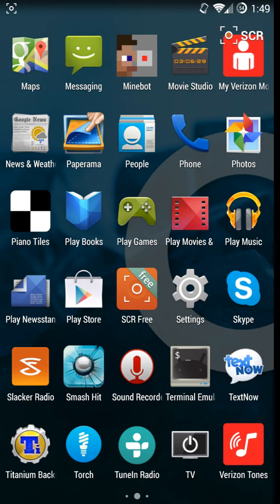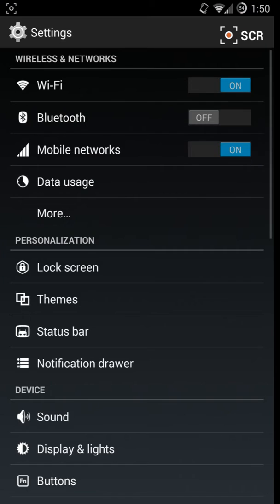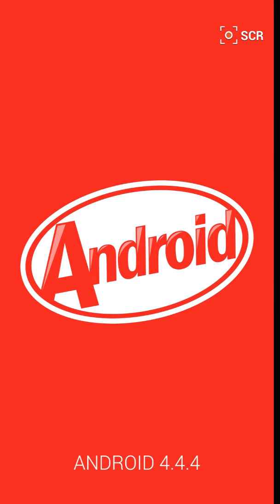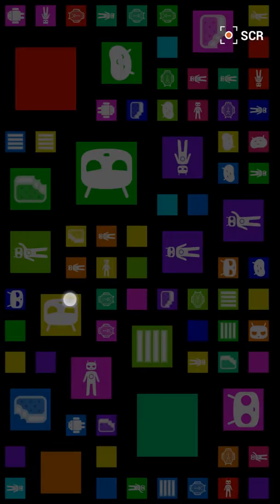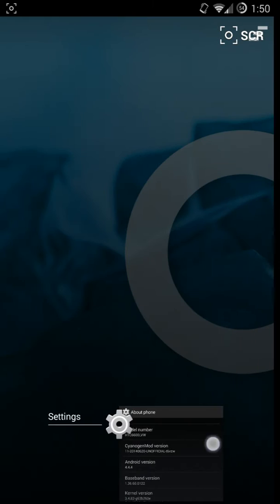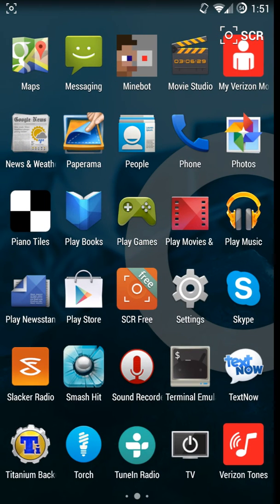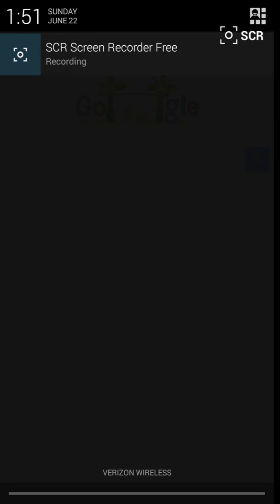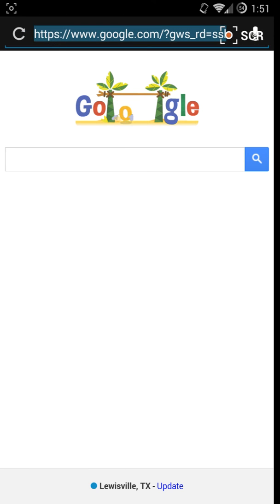[Root]Cyanogenmod 11 4.4.4 for HTC One Max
FINALLY CM11 FOR THE HTC ONE MAX